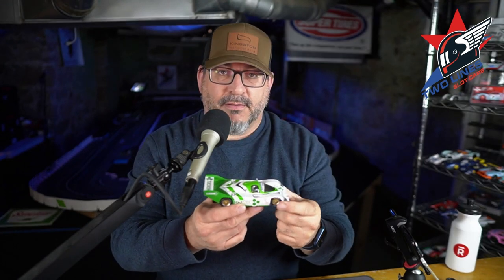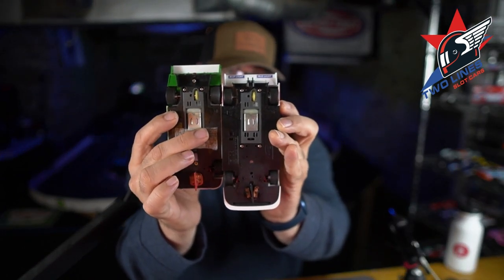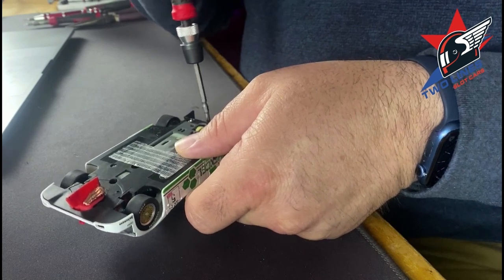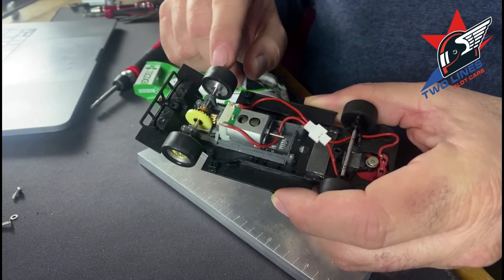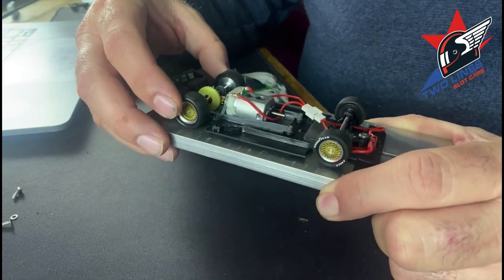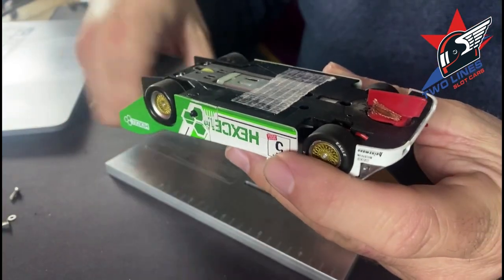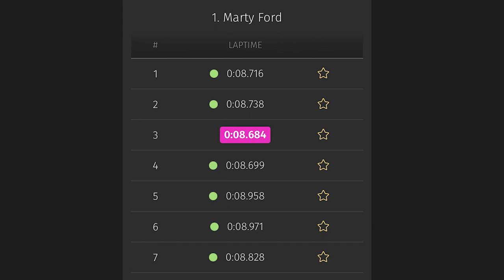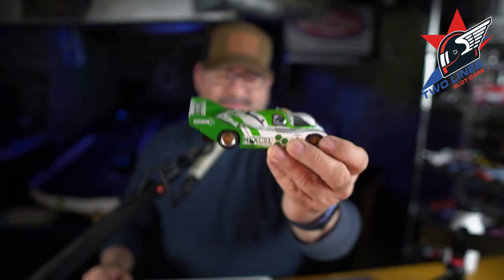Test and Tune the Slot It Porsche 962 #5 Hexcel for Carrera Slot Car Track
This week we picked up the Slot It Porsche 962 #5 Hexcel livery from CincySlots! I tune for my Carrera Digital Slot Car Track. Here is what I did to make the car go fast and check out the results.

Powered by Rost Coffee!